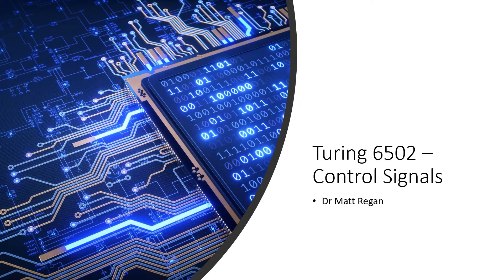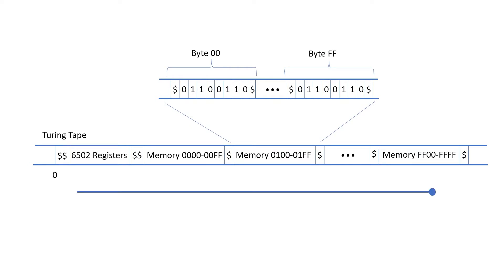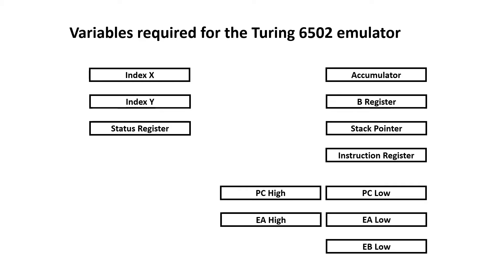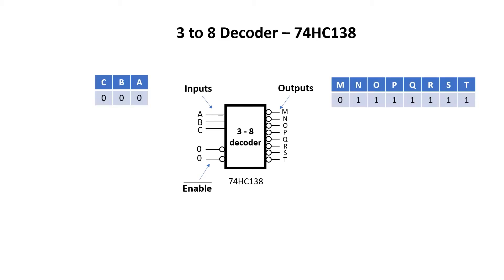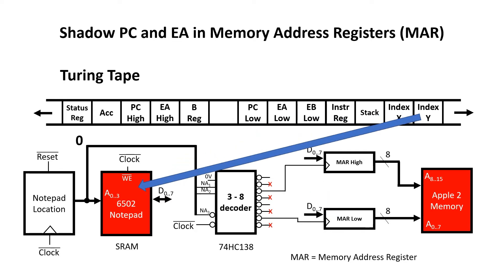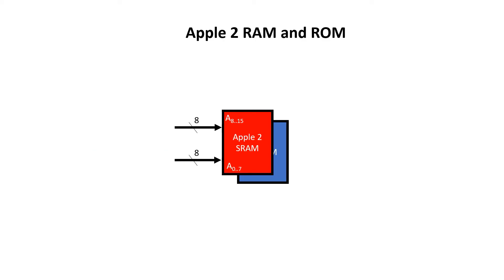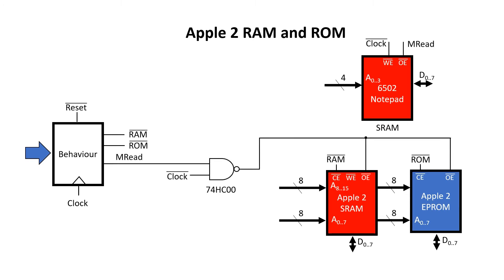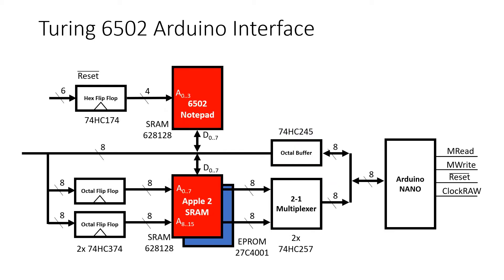Turing Machines Explained. Control signals.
Turing 6502 Part 3.  Explains the Notepad memory systems and the associated control wires.